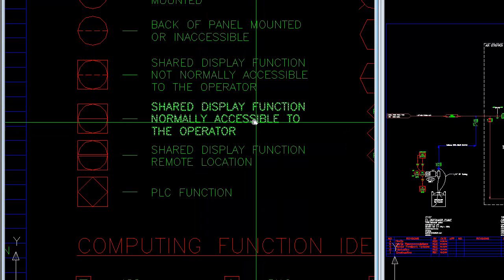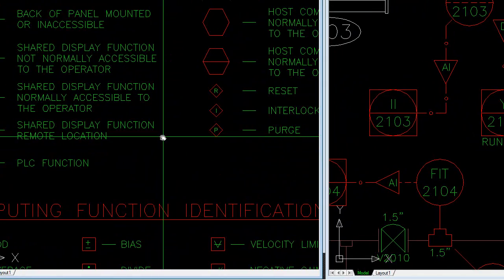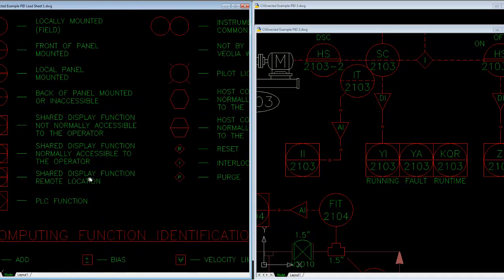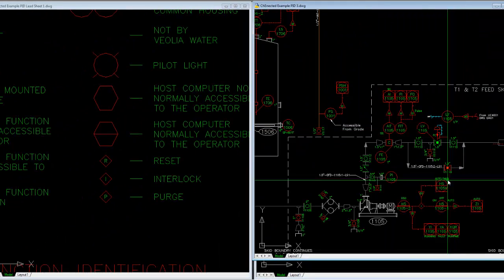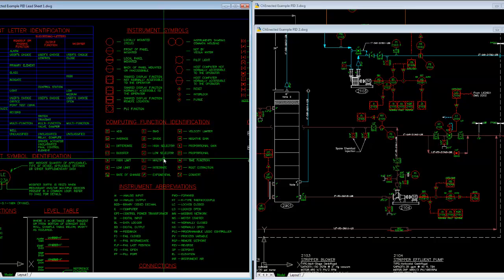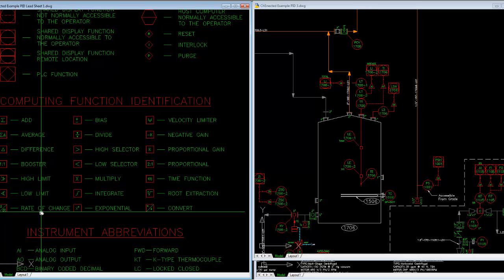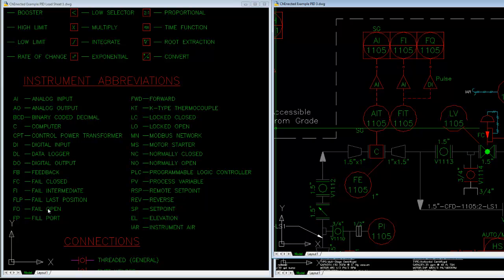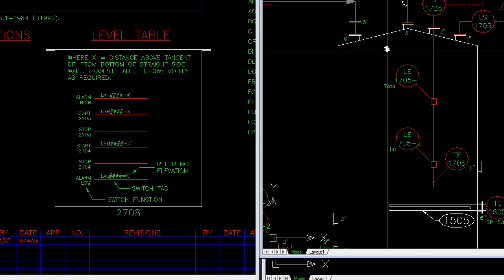Part 3 of 3 Instrumentation and Valves Lead Sheet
Part 3 of 3 videos illustrating instrumentation and valve symbology application on P&IDs